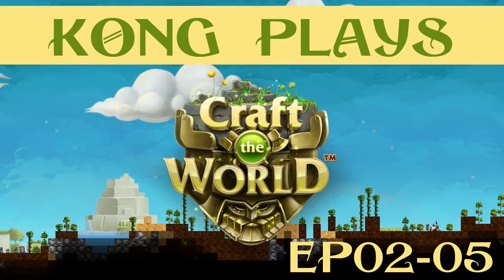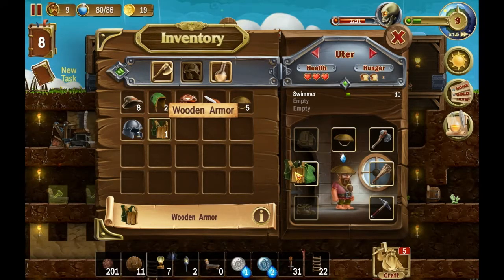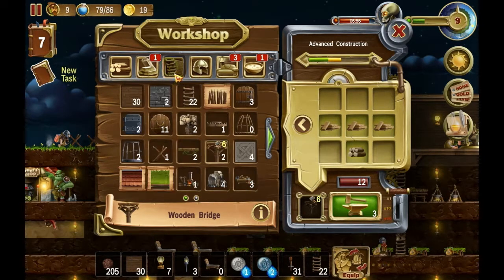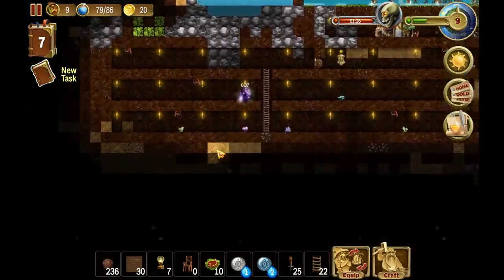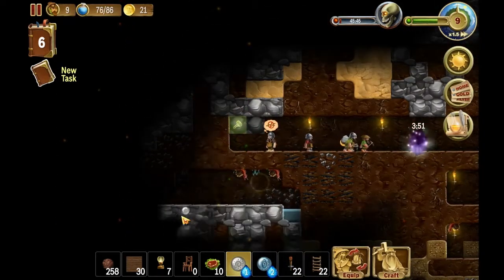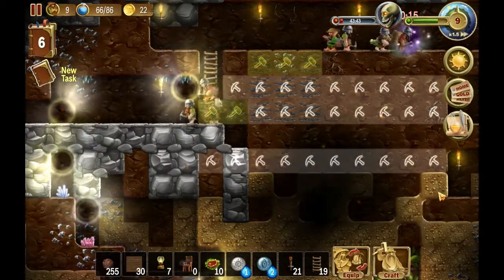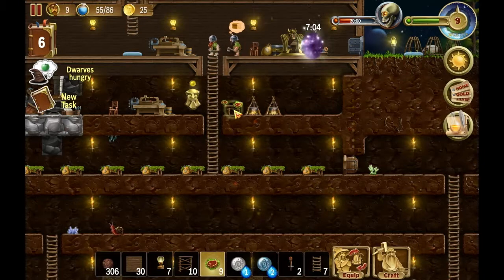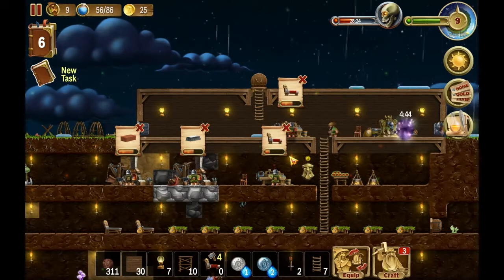Craft the World 02-05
Advanced Illuminating and some processing in this episode! Hope you enjoy :)